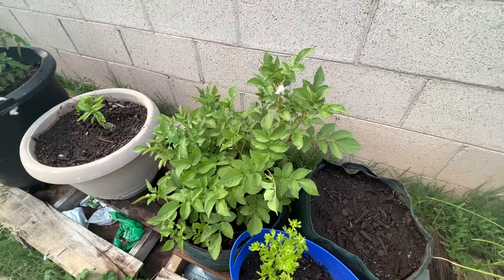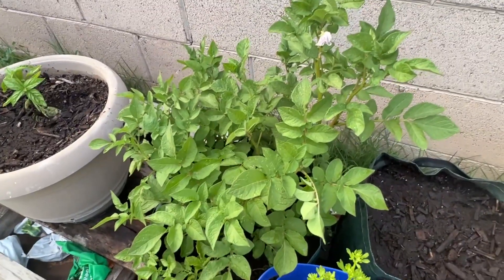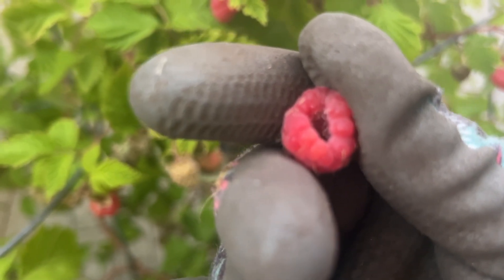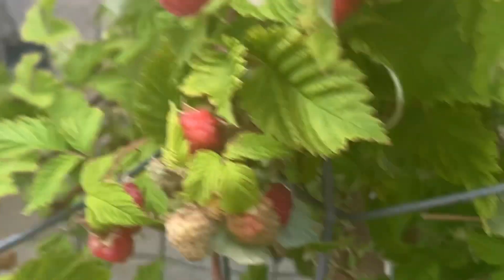Zone 7 Weekly Garden Update June 10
In this weekly garden update I am fertilizing and administering pest control.  I amu using a brand called Age Old to fertilize.  Fertilizing is a must for container gardens.  Even though I use leaves at the base of my containers, Instill need to add fertilizer to ensure my vegetables have plenty of nutrients.  It was suggested in the comments of my last garden video to use Diatomaceous dirt and that worked wonders!  Below is a link showing how I was able to separate my okra plants to get more out of my purchase and I was able to fill up a whole tin with Okra.  If I didn’t separate them the plants would have choked each other out due to lack of space.